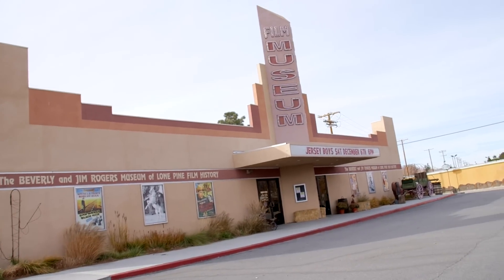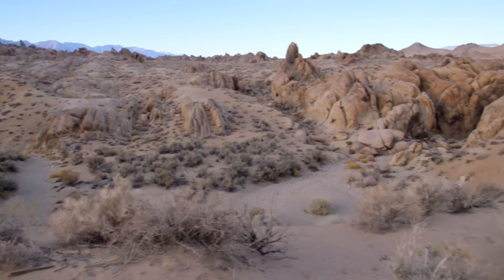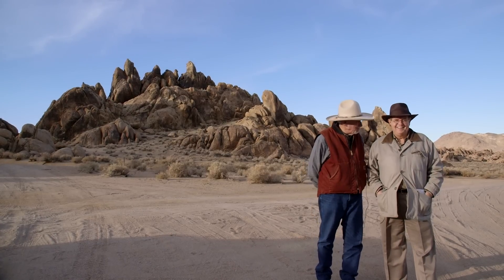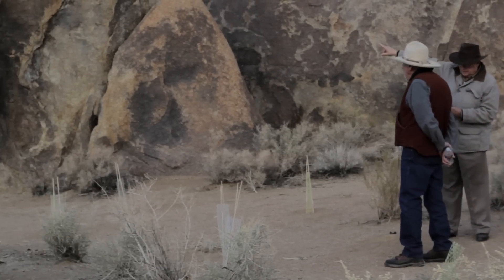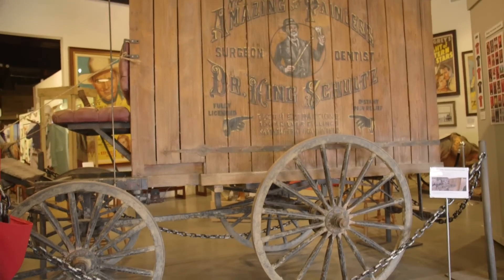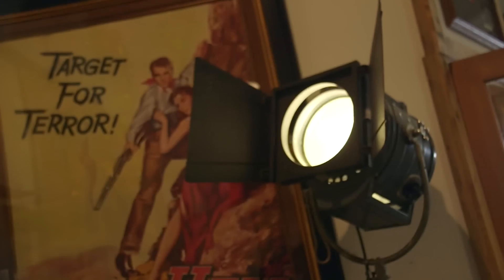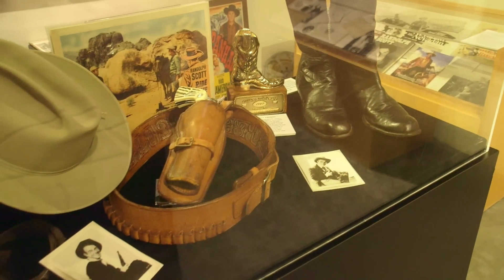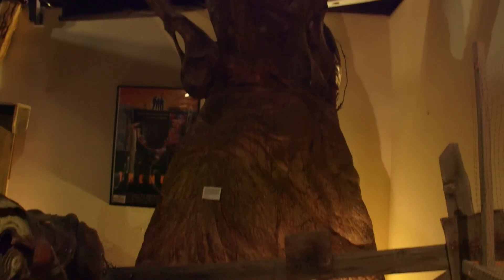Lone Pine Film History Museum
Movieguide® explores The Museum of Western Film History in Lone Pine, California.
Know Before You Go with Movieguide®!